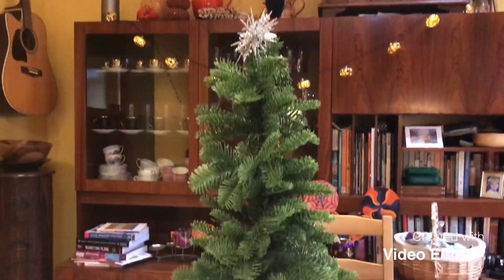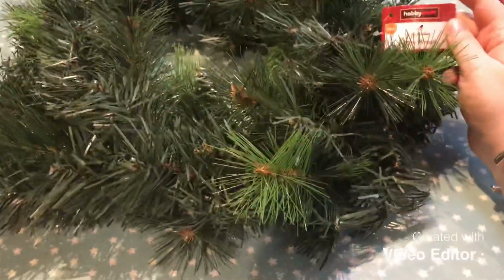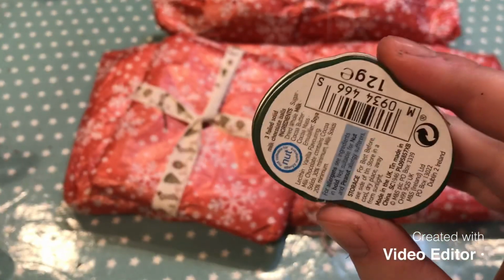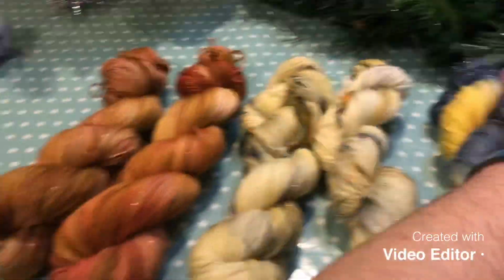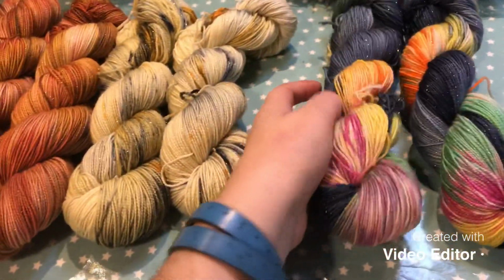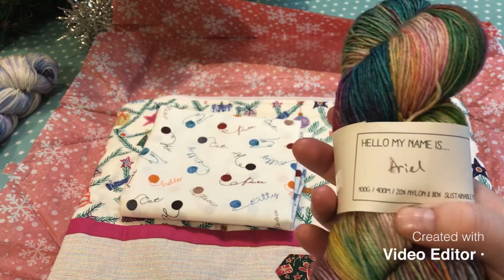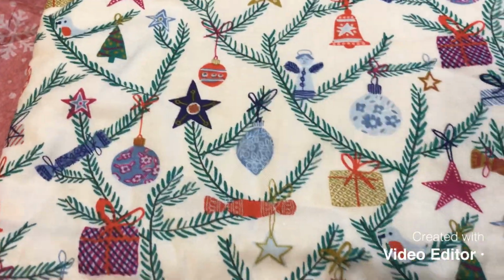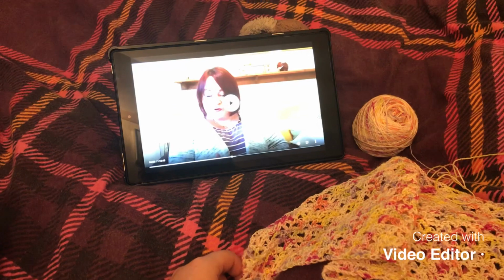Greenlambkin’s Little Vlog 12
Greenlambkin’s Little Vlog about knitting, crochet, yarn dyeing, crafts, plants, fibromyalgia and many other random things!

Burrow and Soar: